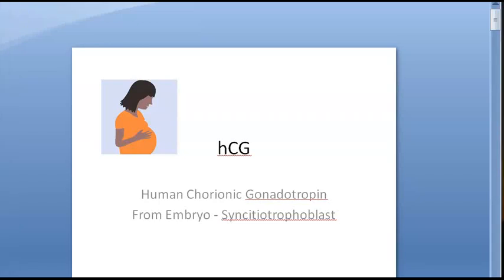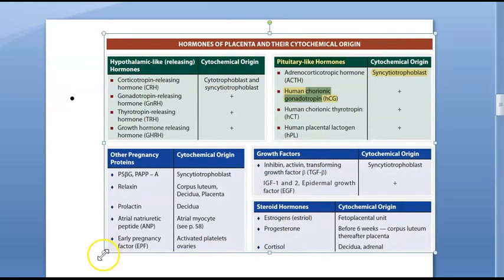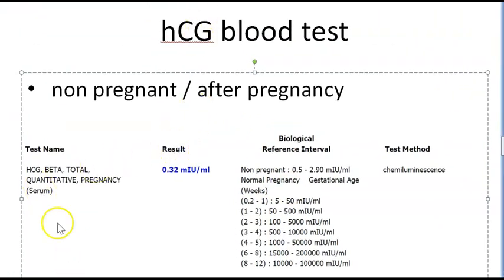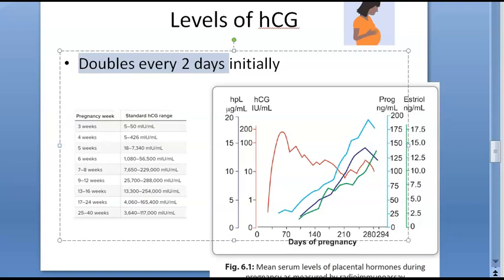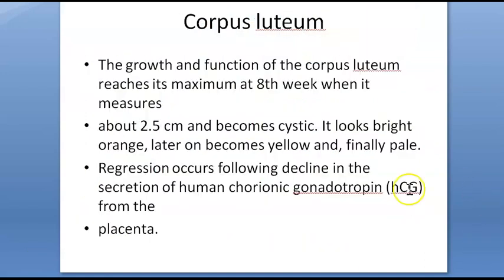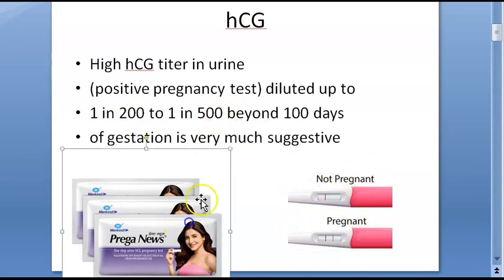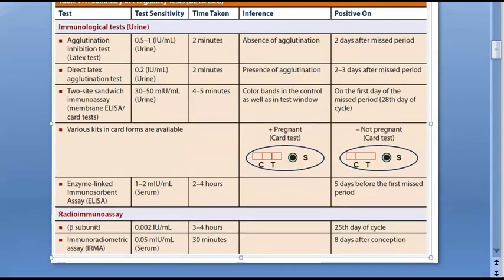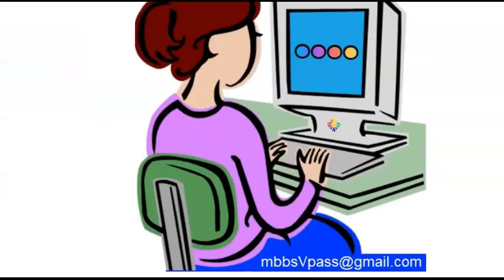Obstetrics 089 hCG Human Chorionic Gonadotropin hormone Urine blood pregnancy placenta function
who makes hCG function source secreted by from placenta
immunological test